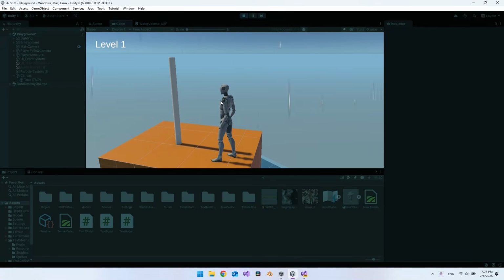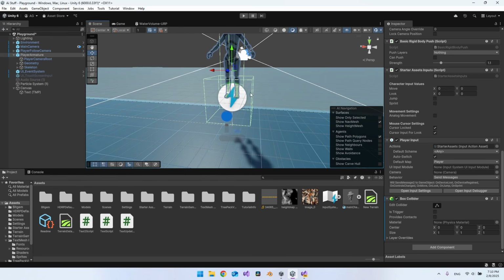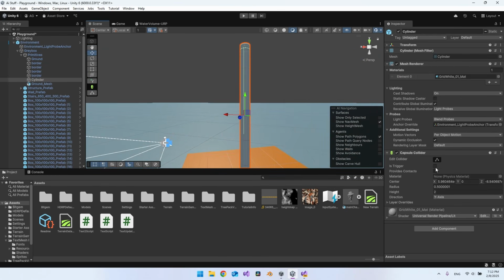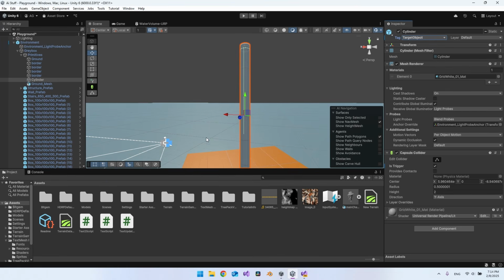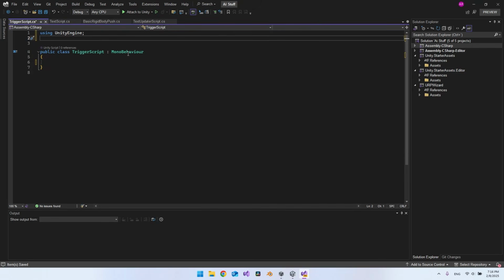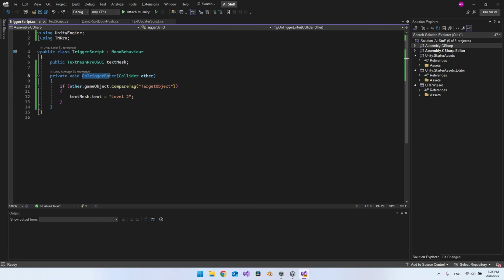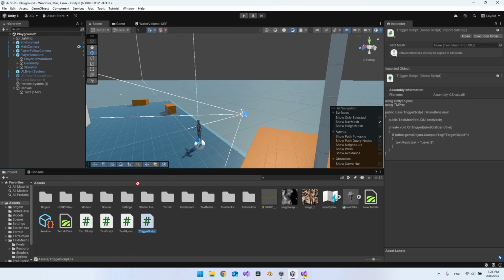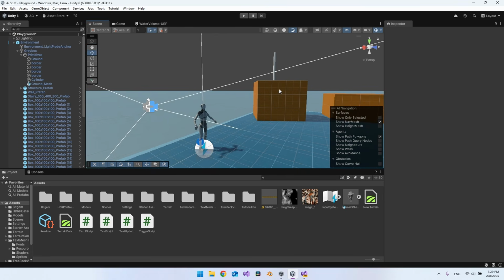Change Text When Collide With An Object Unity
Learn how to change text dynamically when your player collides with an object in Unity! In this tutorial, I demonstrate how to use TextMeshPro and Unity's collision detection system to update UI text during gameplay. Perfect for adding interactive elements and feedback to your game.